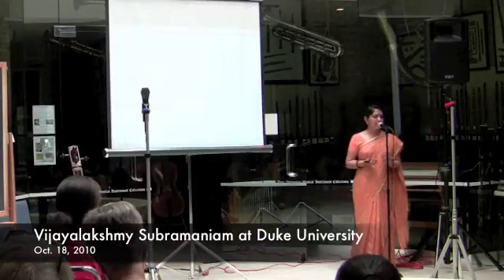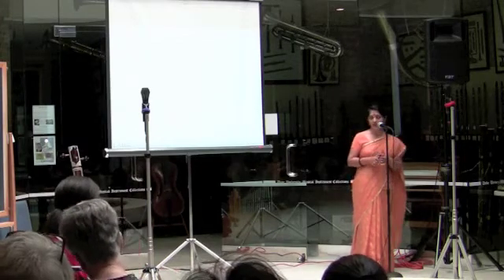Vijayalakshmy Subramaniam's Introduction to Carnatic Music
Part of a lecture/demonstration at Duke University, Oct. 18, 2010. for more information.